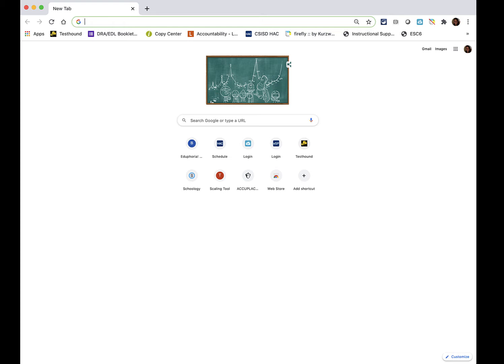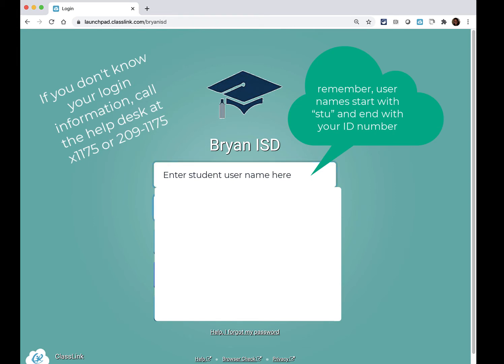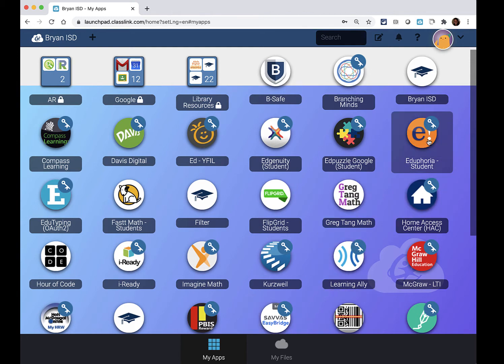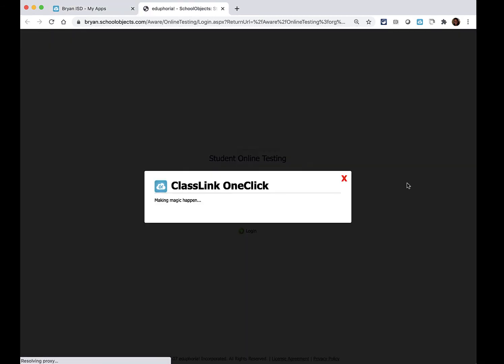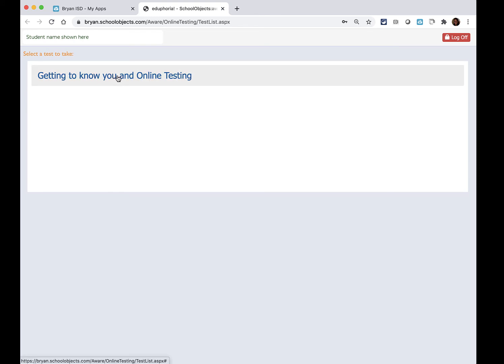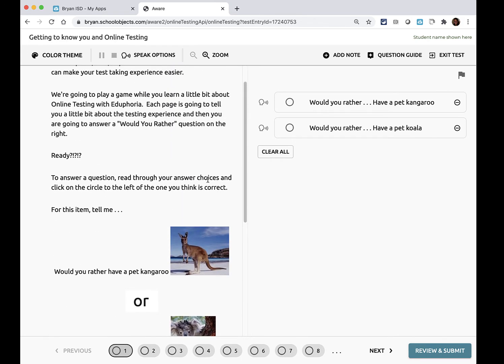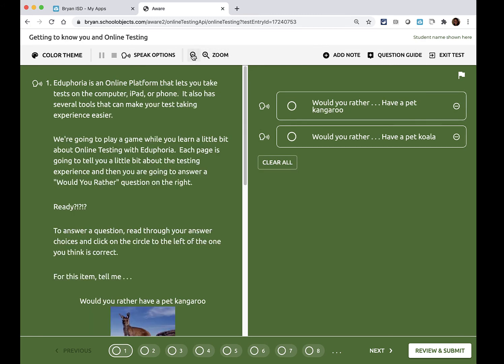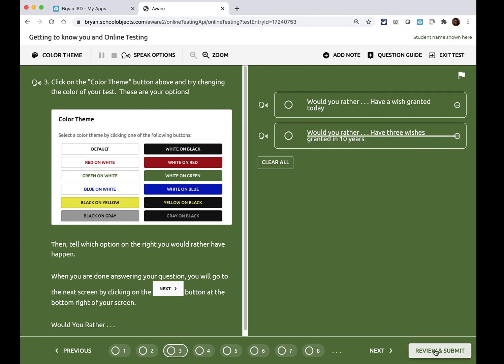Logging in to a test in Eduphoria the student experience